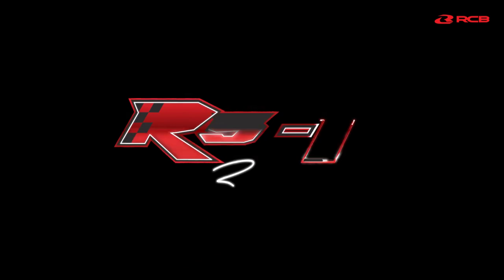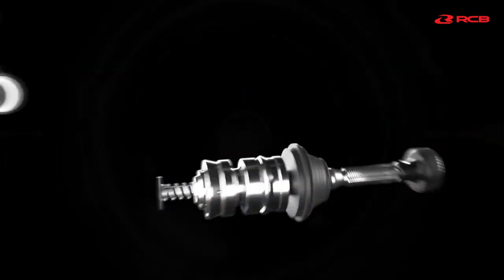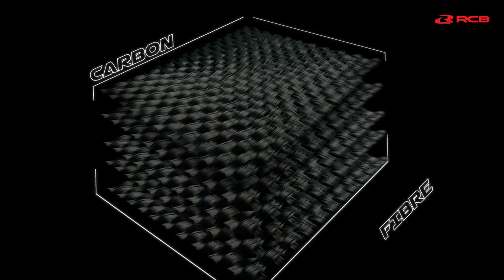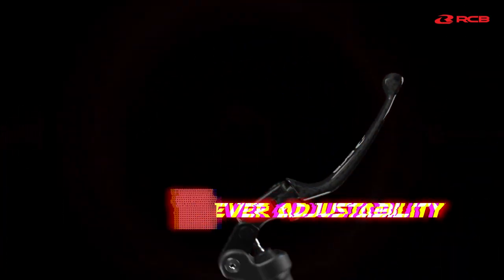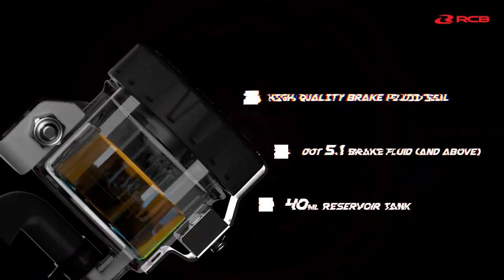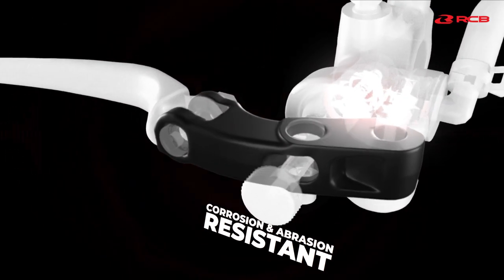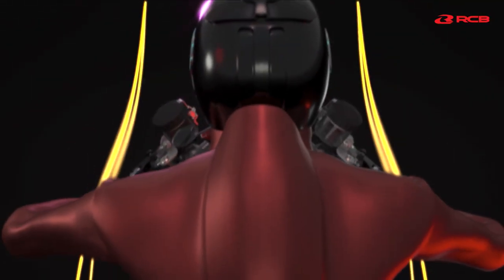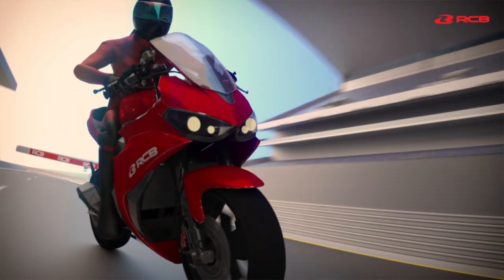RCB RS-1 Master Brake Pump | Official Product Introduction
No more screeching sound, no more burnt rubber smell.

Just you, being cool as a cucumber when you’re pulling the brake lever. That’s right, RCB RS-1 Master Brake Pump is that good, if not better.

Smooth, precise and comfortable. You don’t have to settle for anything less.